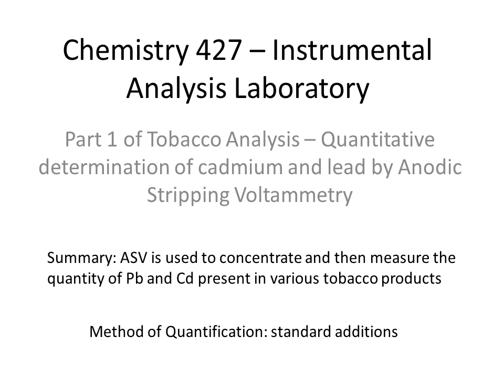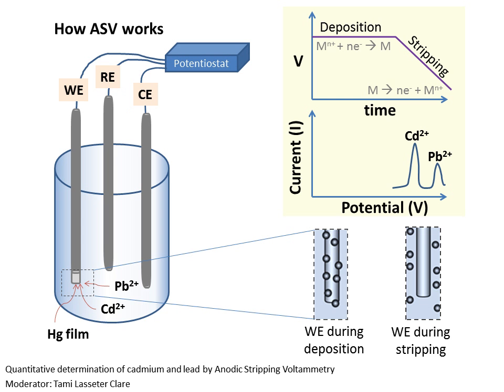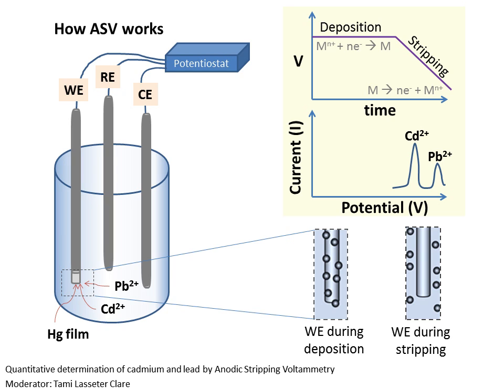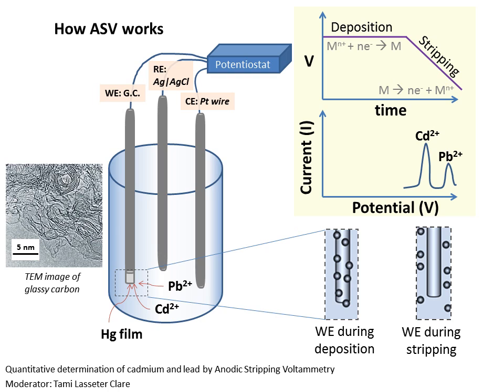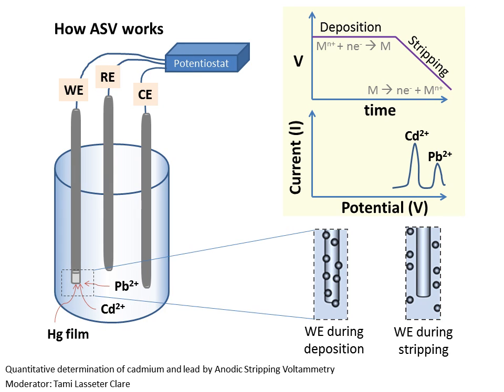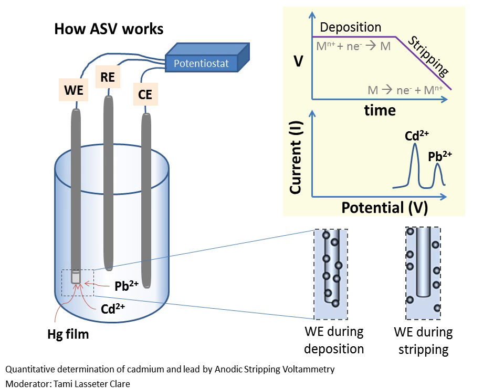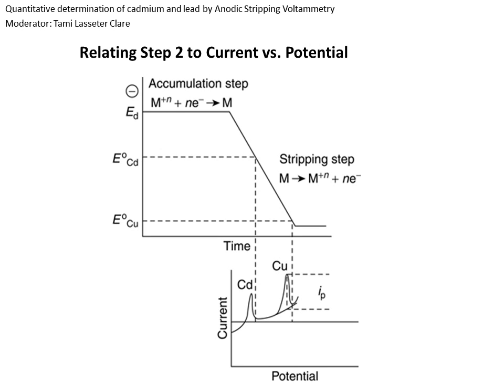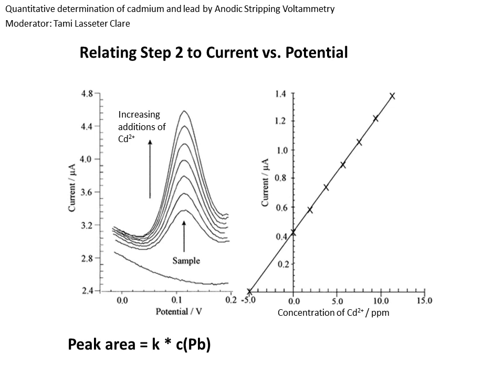Anodic Stripping Voltammetry Pre-lab lecture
Quantitative determination of cadmium and lead by Anodic Stripping Voltammetry